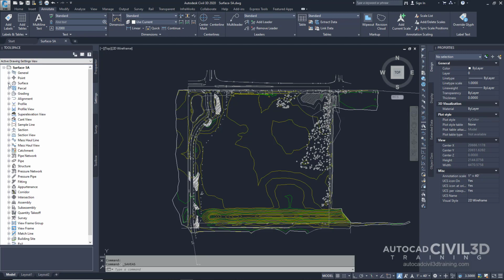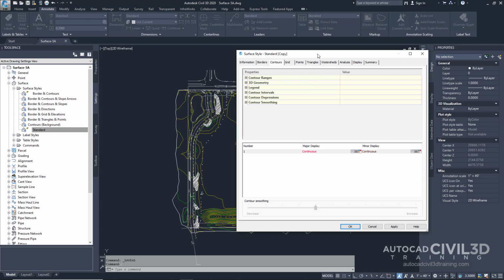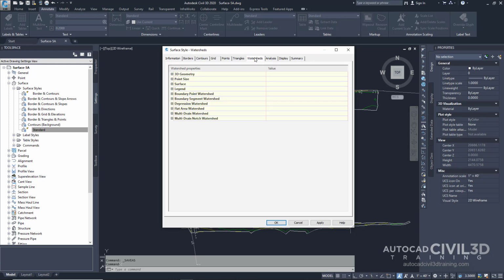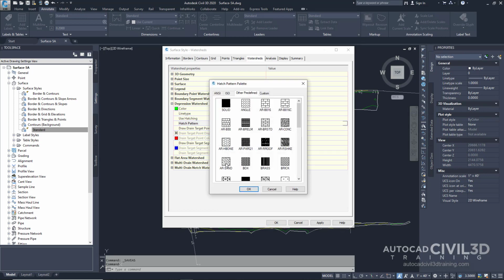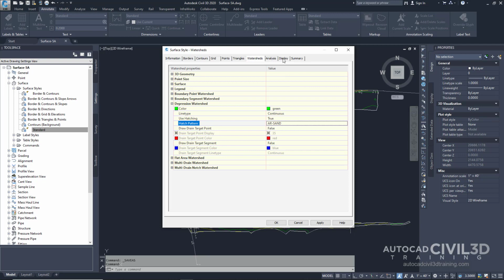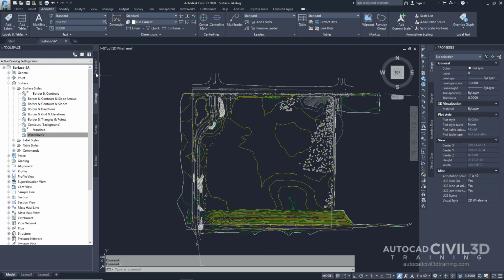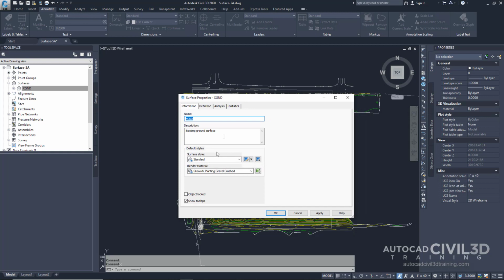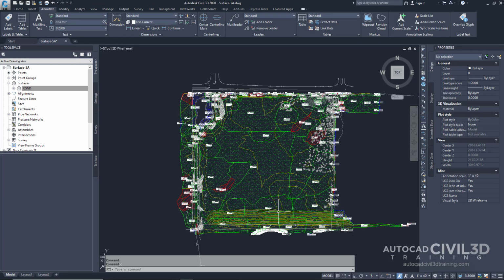Configuring a Style for Watershed Display in Civil 3D 2018, 2019, 2020, 2021